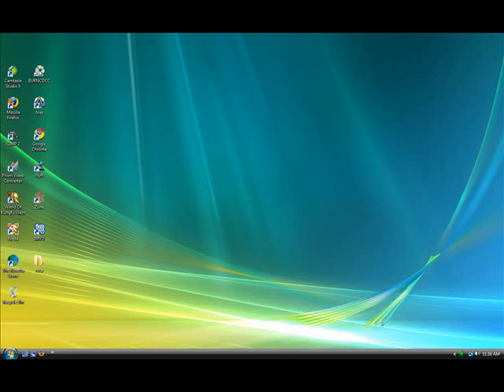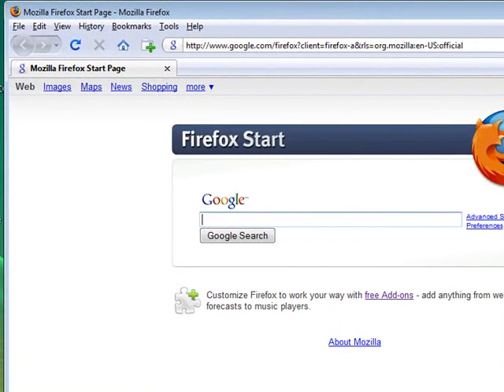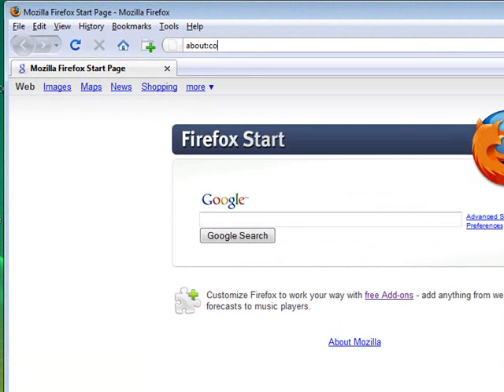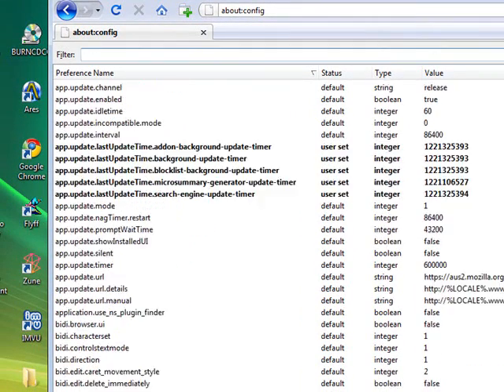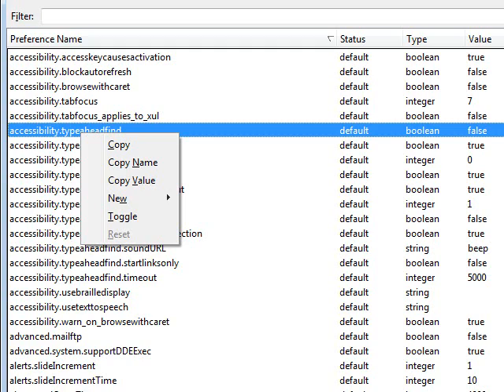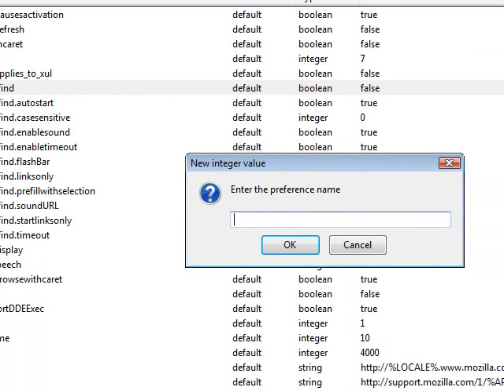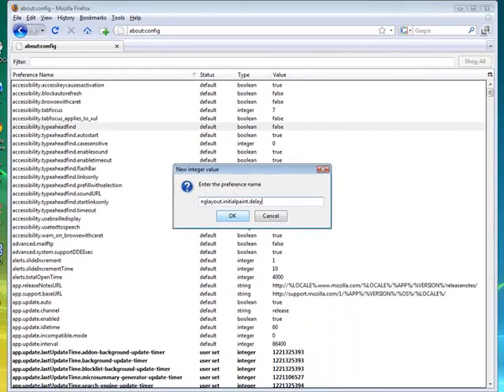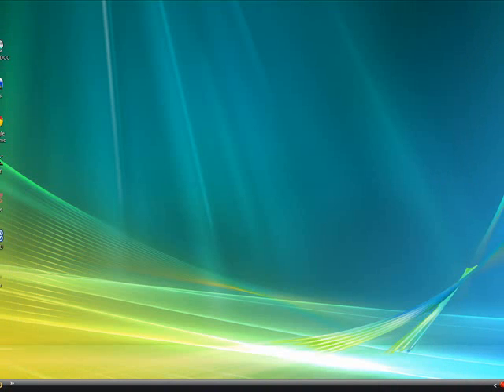Speed Up Firefox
Here is the secret behind speeding up Mozilla Firefox, this works on other Mozilla based web browsers as well.

Sorry for weird voice, I was getting over a cold =\